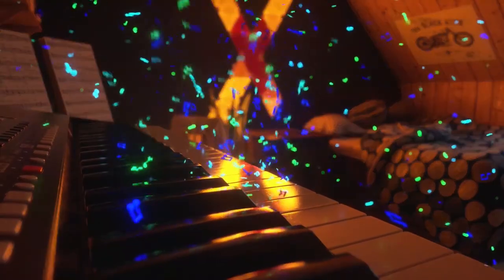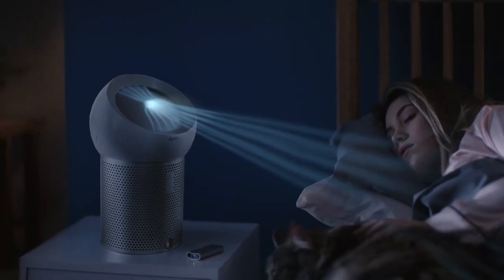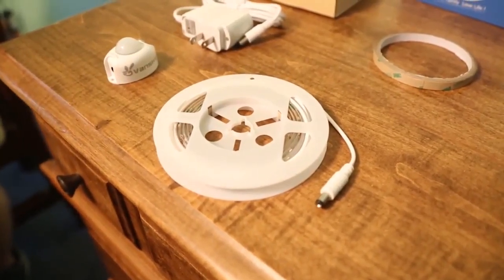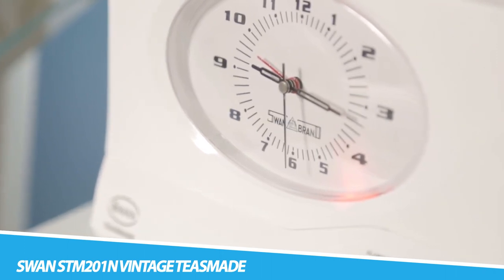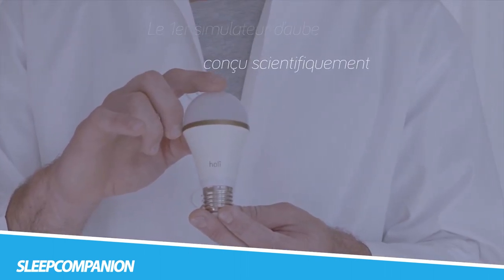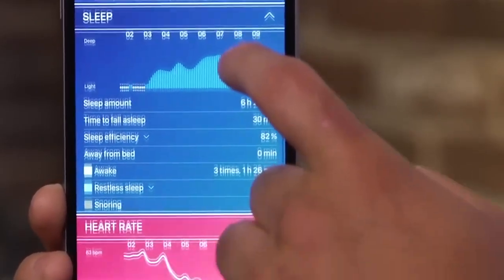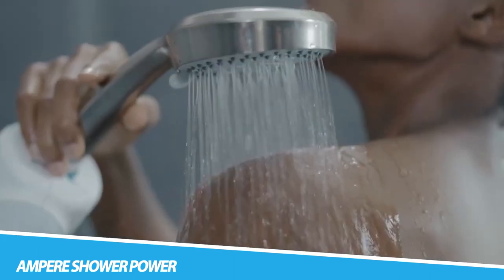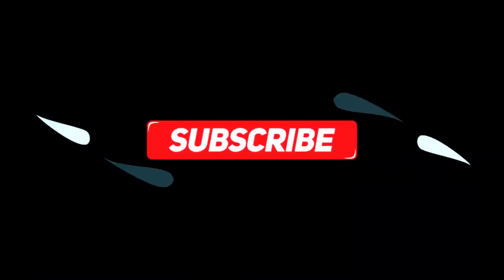13 Coolest Room Gadgets on Amazon 2024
13 Coolest Room Gadgets on Amazon 2024

In the dynamic world of technology, every new year brings a wave of innovative gadgets that transform ordinary spaces into hubs of high-tech wonder. The year 2024 is no exception, especially when it comes to upgrading your living space.

From smart home devices that offer unprecedented convenience to quirky gadgets that add a unique flair to your room, the variety available on platforms like Amazon is astounding.

We cover topics about gadgets regularly on our channel.